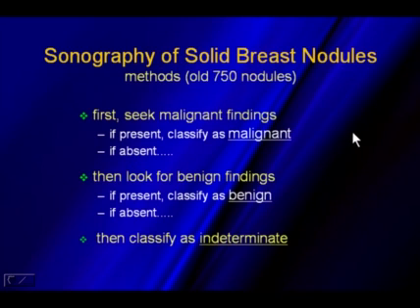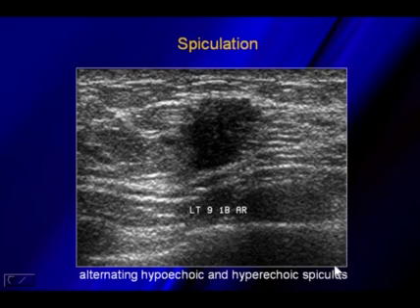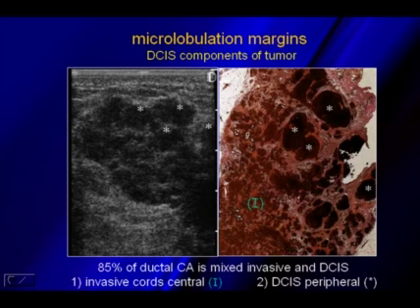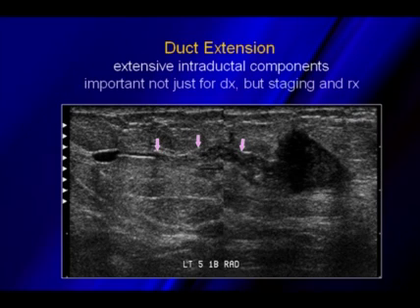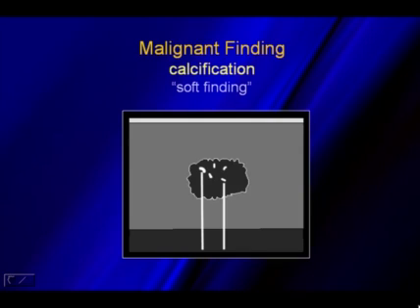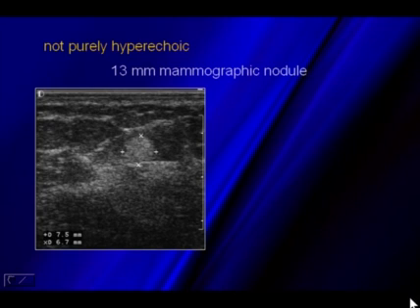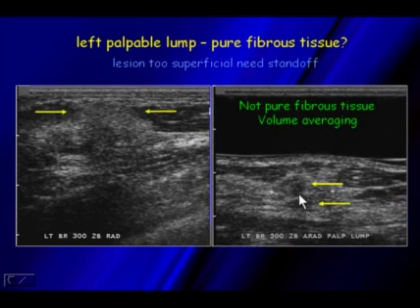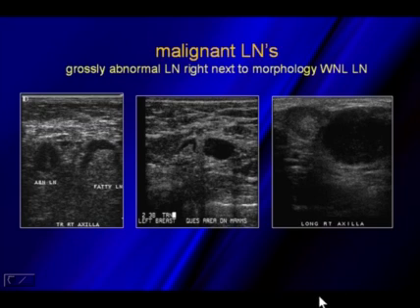Solid Breast Nodules Benign vs Malignant